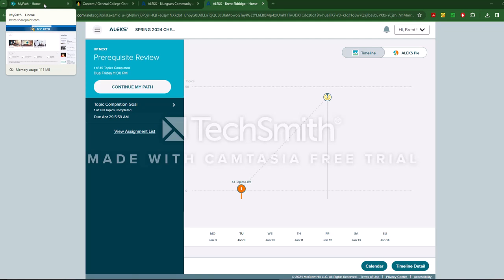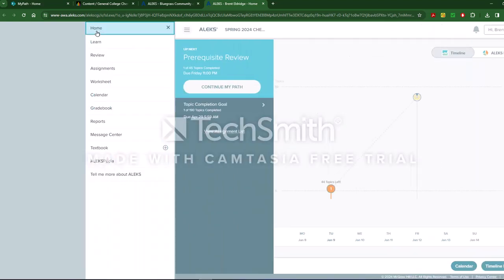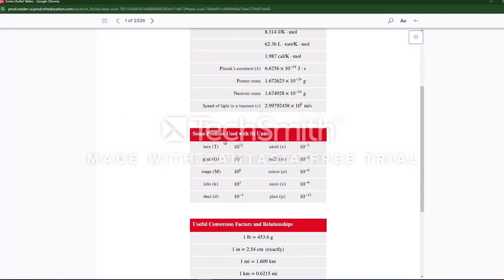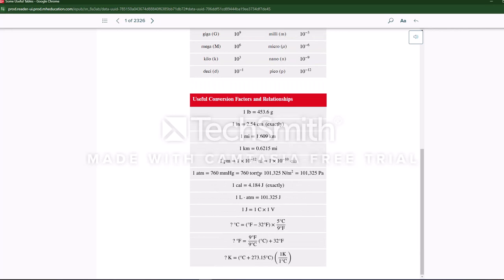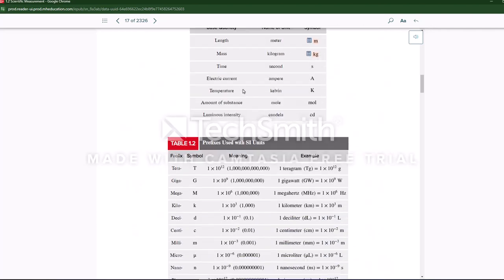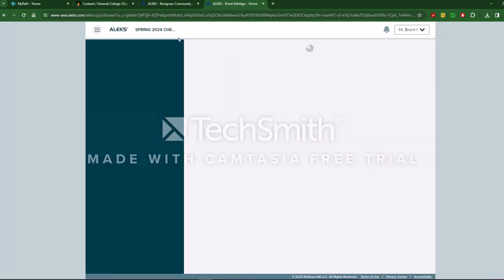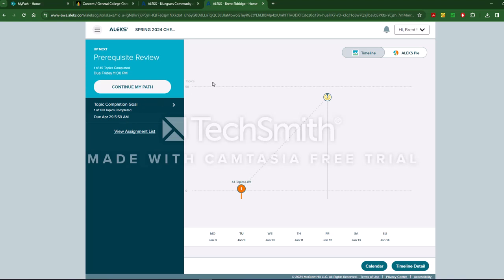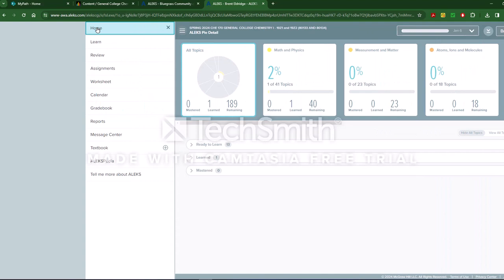ALEKS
A introduction to ALEKS for BCTC CHE 170.